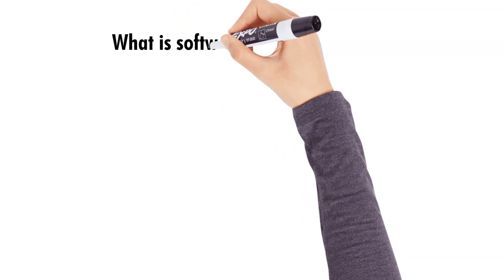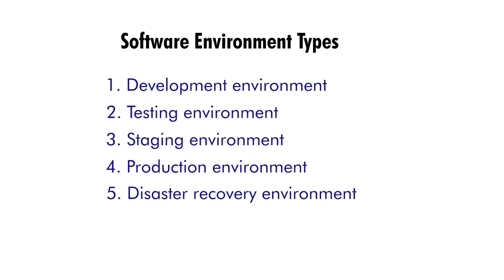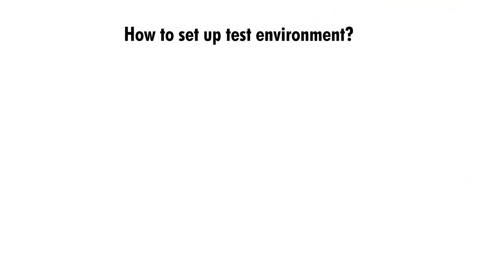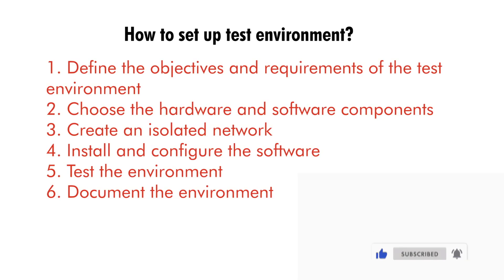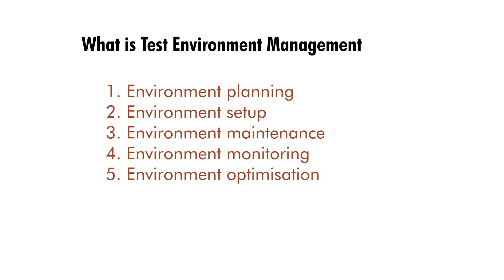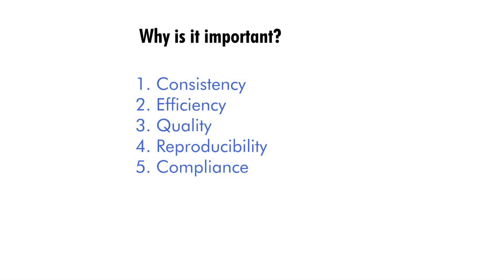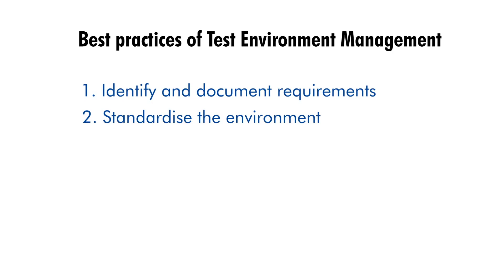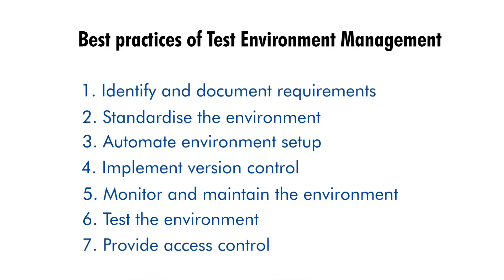Test Environment Management Best Practices That Saved My Team 15 Hours Per Week | AxelBuzz Testing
The software environment is the infrastructure or set of conditions required for software to function correctly. It includes the hardware, software, and network configurations necessary for the software to operate as intended. There are different types of software environments, including development, test, and production environments, each with specific requirements and objectives. It is important to carefully plan and manage the software environment to ensure accurate and reliable software performance, including testing the software in different environments and configurations to identify potential issues and ensure that the software works as intended in all conditions.
Whether you're a beginner or a seasoned professional, this video is a must-watch.